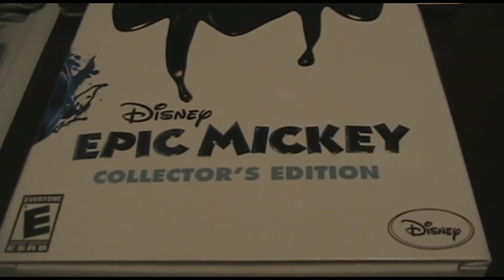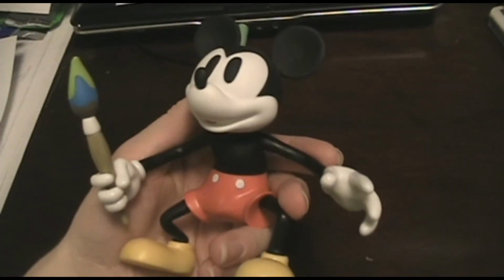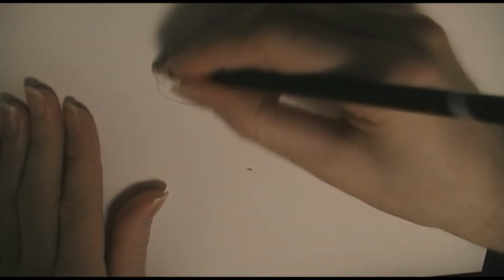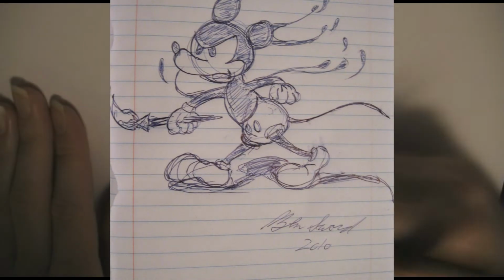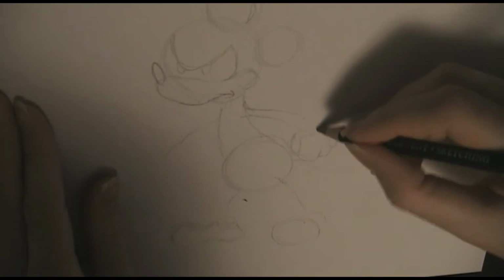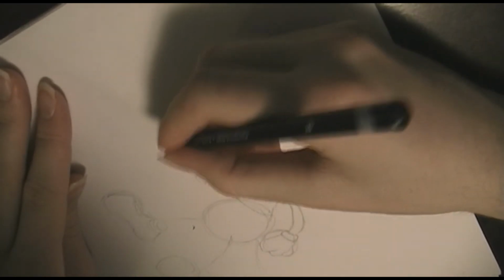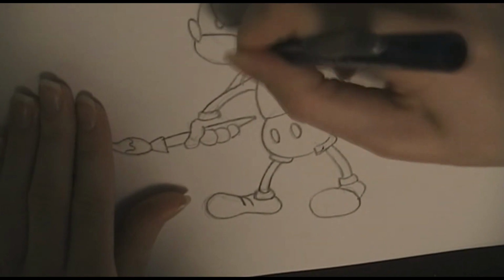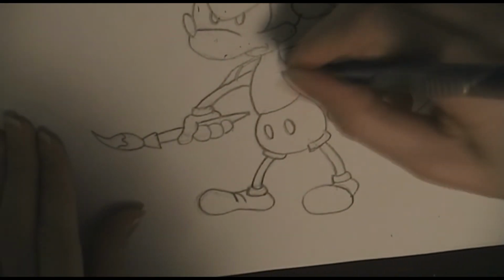Video Game Review: Epic Mickey